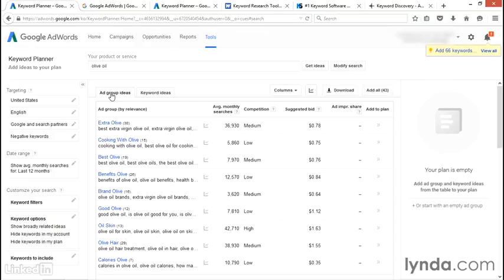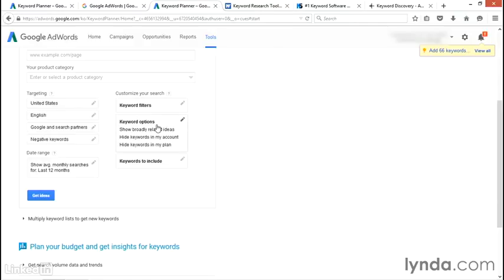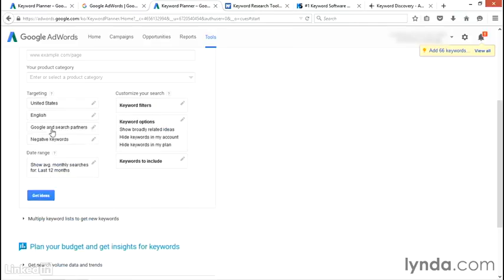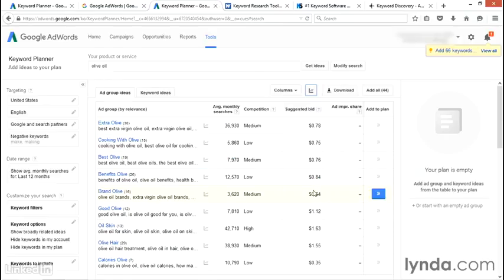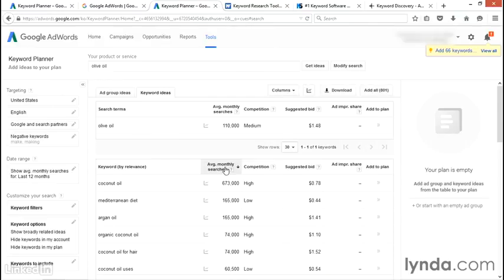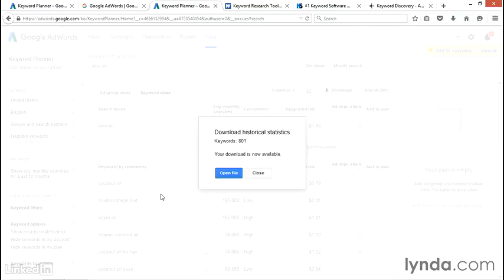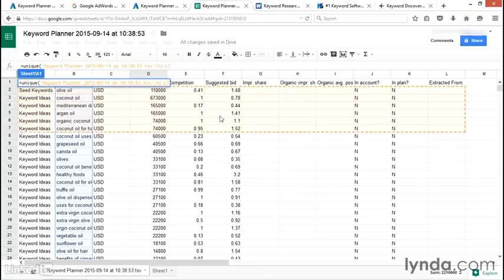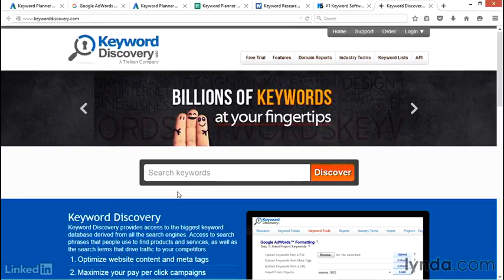003 Using the Google AdWords Keyword Tool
03 Preparing to Optimize Your Site